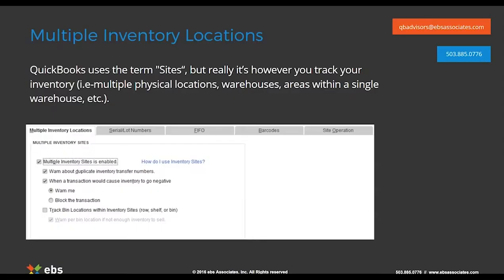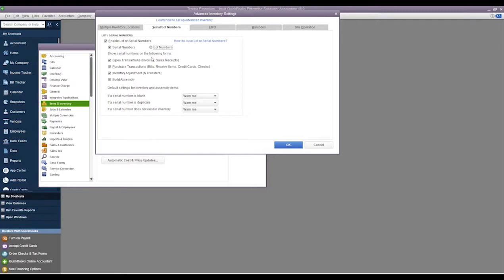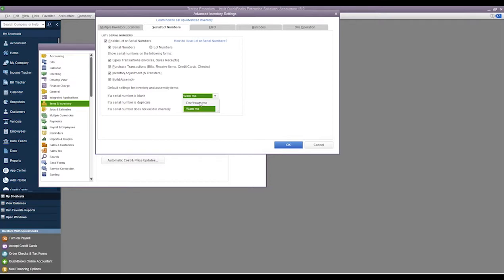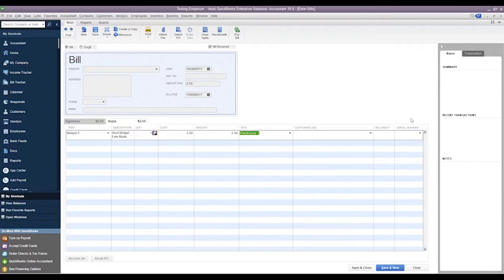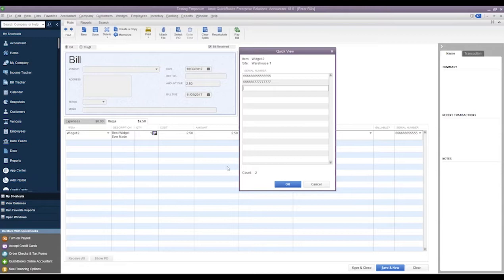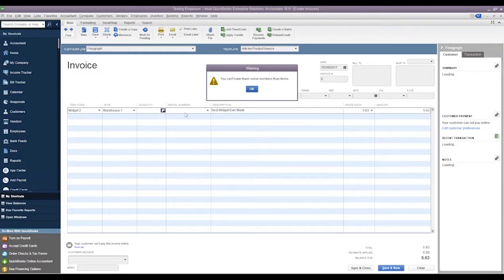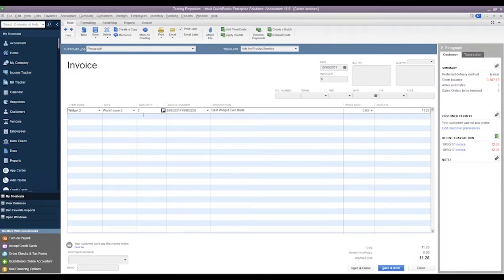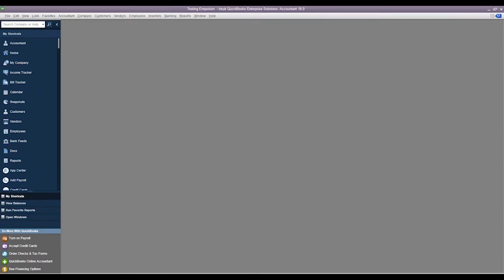Go live with QuickBooks Advanced Inventory - Serial and Lot Tracking